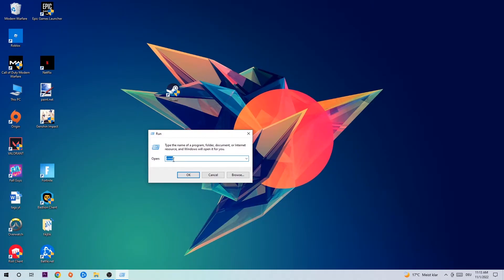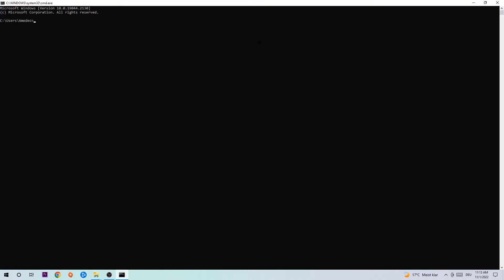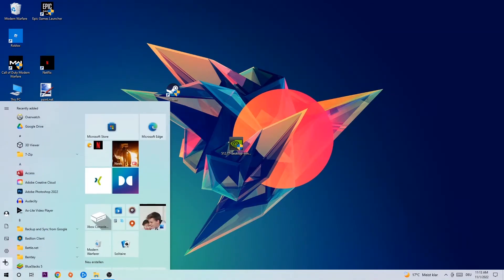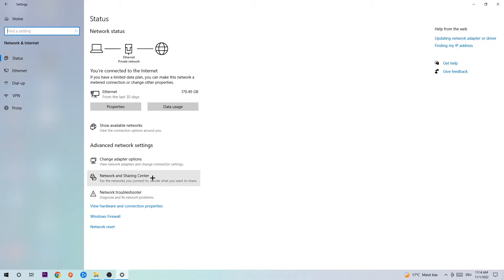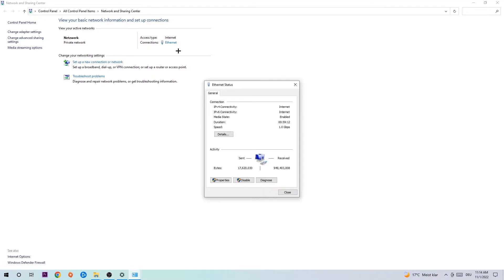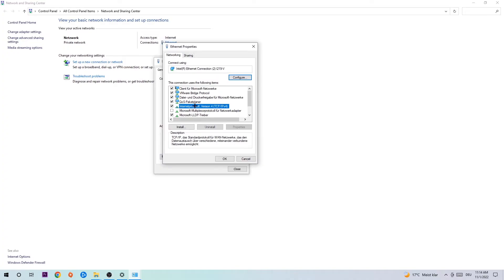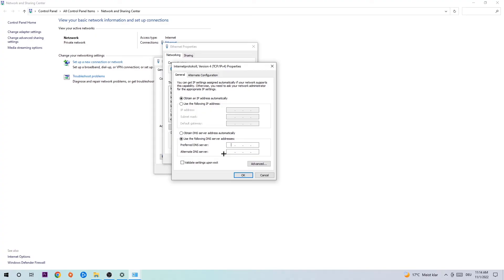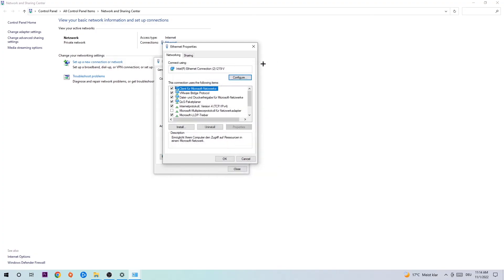Paladins – How to Fix Can't Connect to Server – Complete Tutorial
how to fix Paladins cant connect to server fix,
how to fix Paladins cant connect to server pc,
how to fix Paladins cant connect to server ps4,
how to fix Paladins cant connect to server ps5,
how to fix Paladins server error,
how to fix Paladins server connection error,
how to fix Paladins servers,